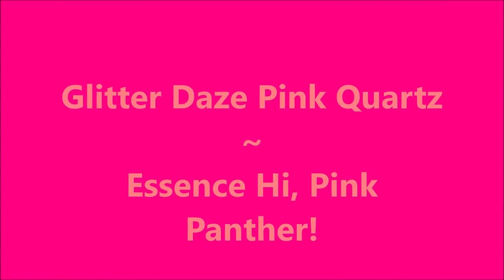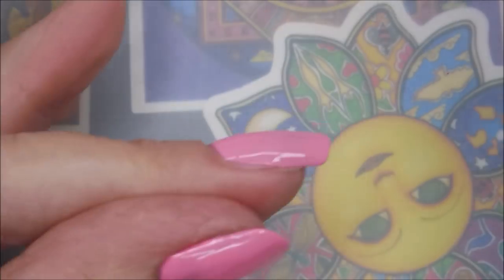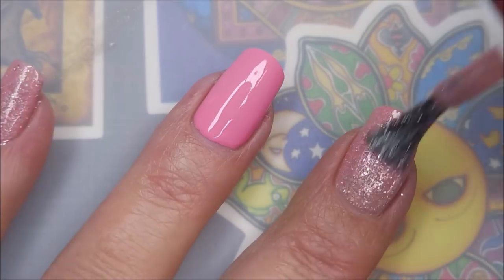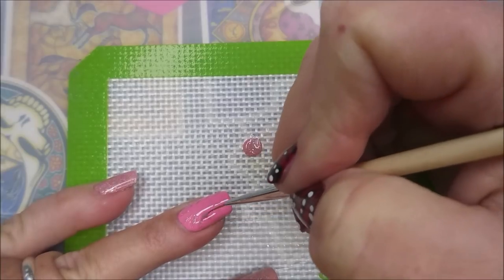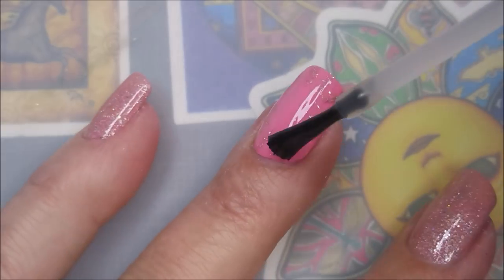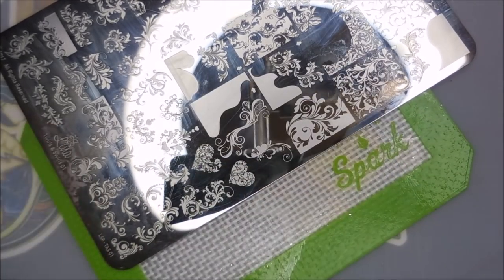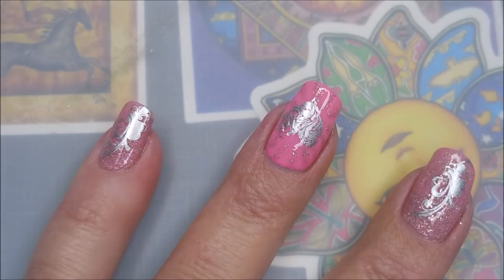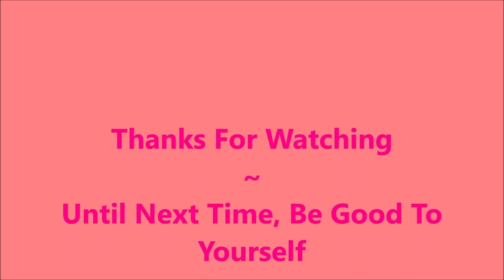Glitter Daze Rose Quartz ~ Essence Hi Pink Panther! ~ Valentines Day Mani ~ Stamped Mani